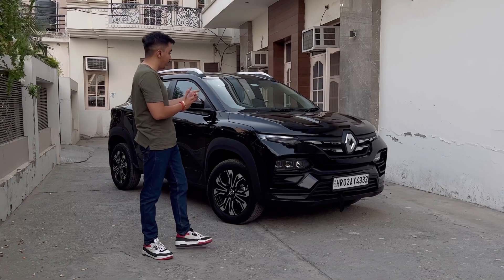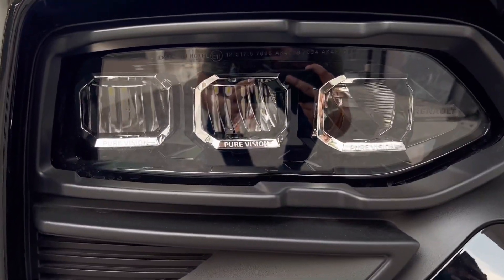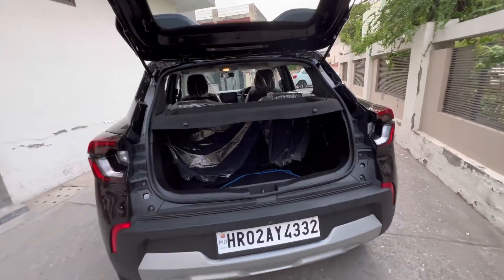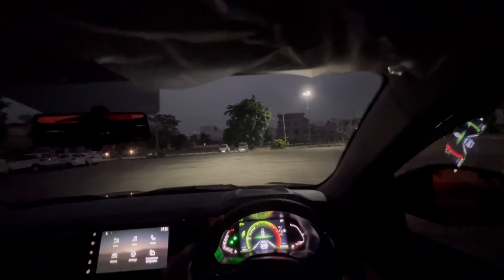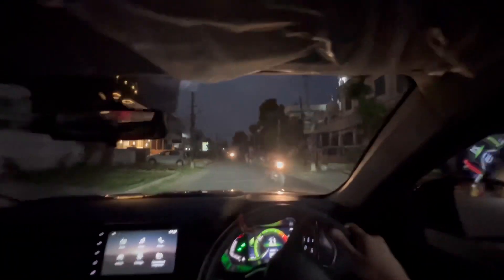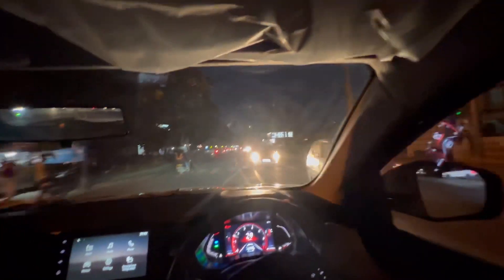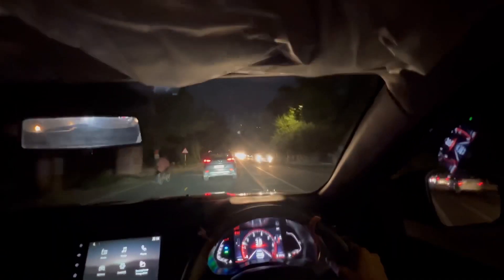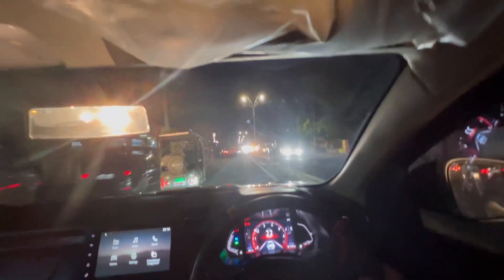2023 Renault Kiger BS6 Phase 2 Review- Walkaround and Drive Impressions |Best Compact SUV on Budget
We drive the 2023 Renault Kiger BS6 Phase-2 Top-Spec Manual in city and tell you why this is the best car in its segment for those on a tight budget.

Outro-
Musician: LiQWYD